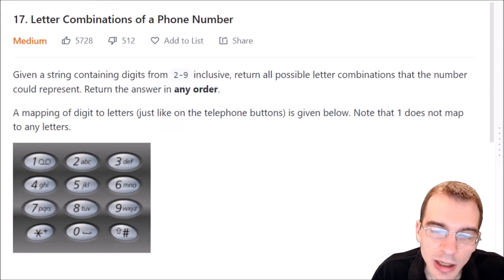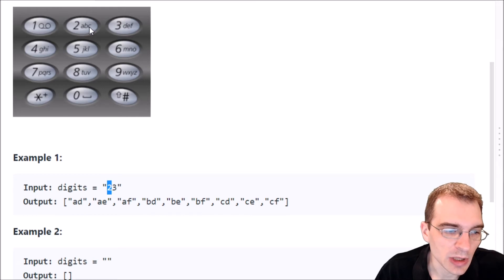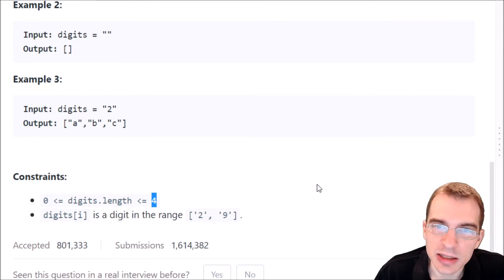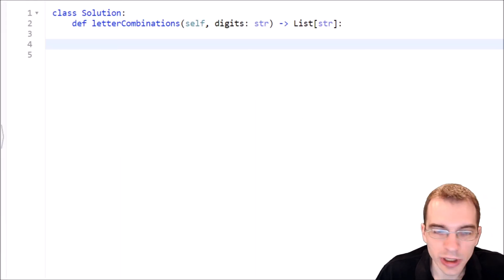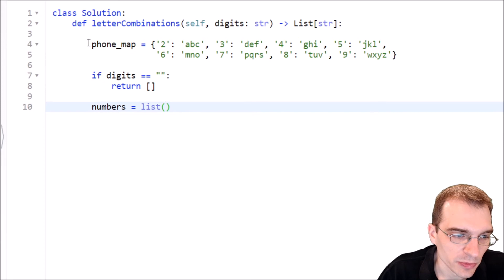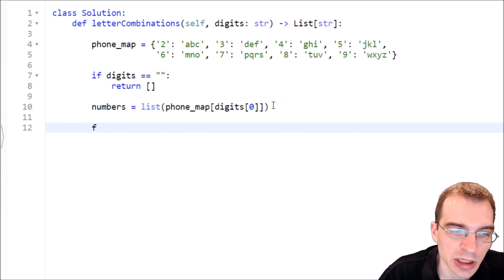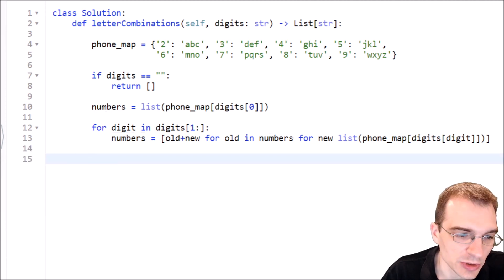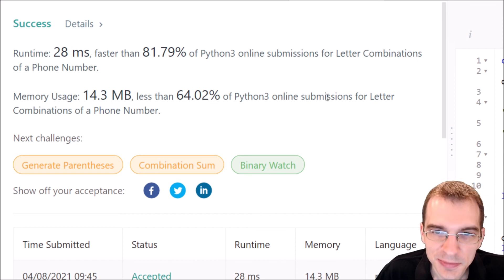Python Programming Practice: LeetCode #17 -- Letter Combinations of a Phone Number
This episode of Python Programming Practice shows an approach to  LeetCode #17 - Letter Combinations of a Phone Number

This is a medium difficulty problem.

Note that the intent of this series to help viewers think through approaches to problems, not to provide copy/paste access to code that will pass LeetCode tests.